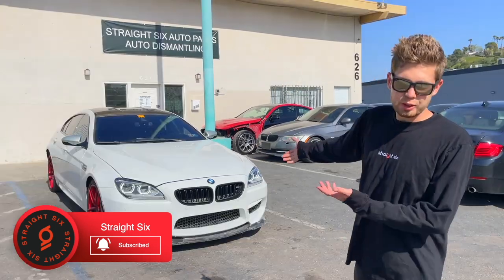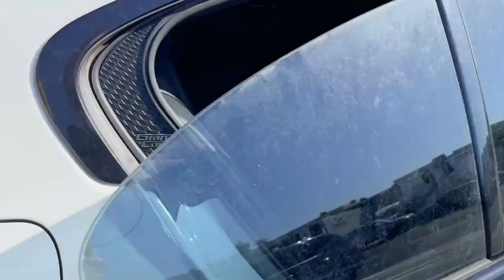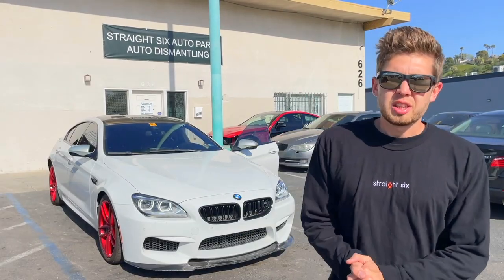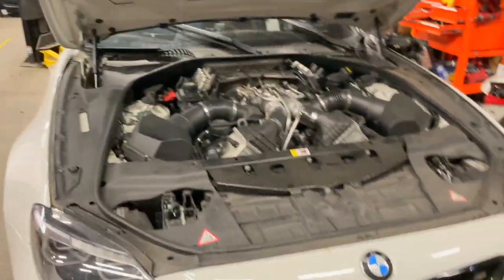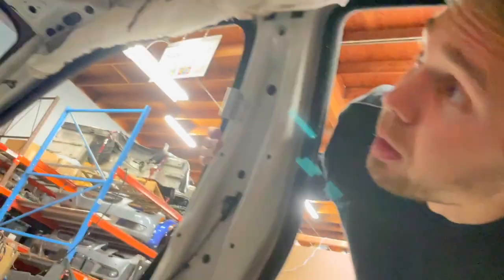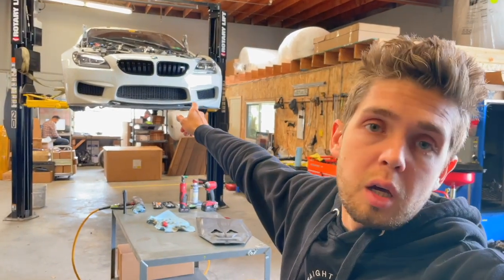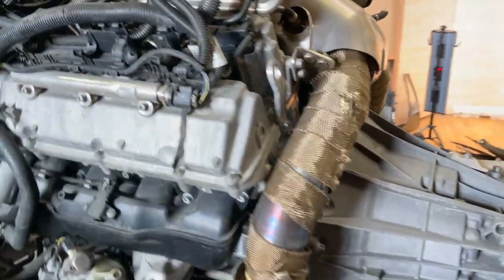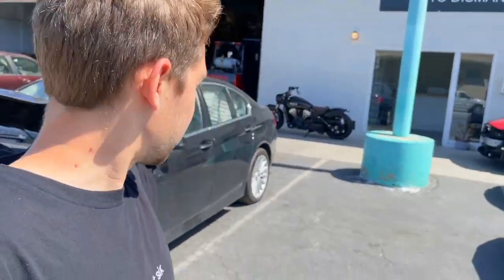I won a jackpot from the auction | BMW M6 with tons of upgrades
▪️Built Engine for 14k with Forged Rods and Forged Pistons
▪️SSP Spec-R DCT Clutch Package
▪️Pure Turbos Stage 2
▪️Downpipes
▪️Custom Inlets
▪️Custom Exhaust

🔸Licensed BMW Dismantler
🔸Used E90 / F30 and more parts in stock

🎥 WATCH OUR PREVIOUS VIDEO:
Don't drift like this! Manual BMW 335i xDrive